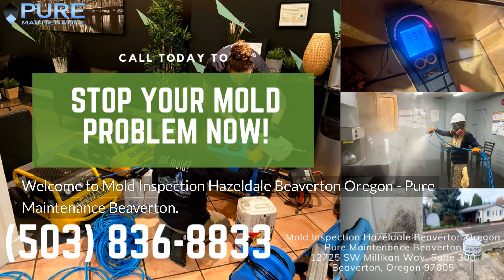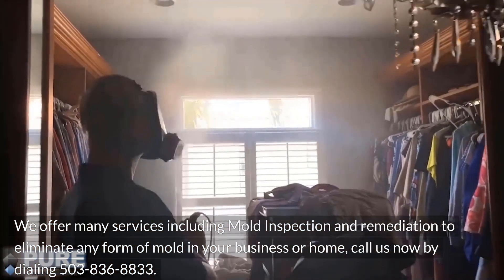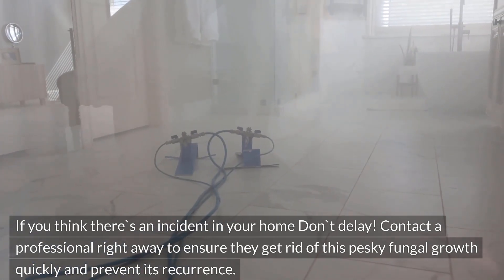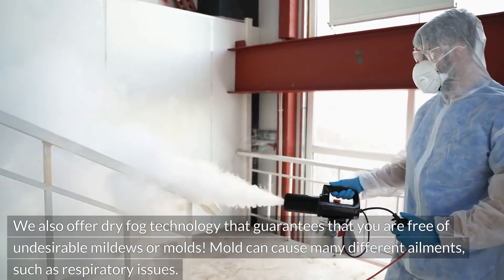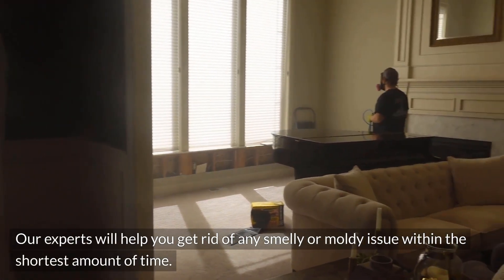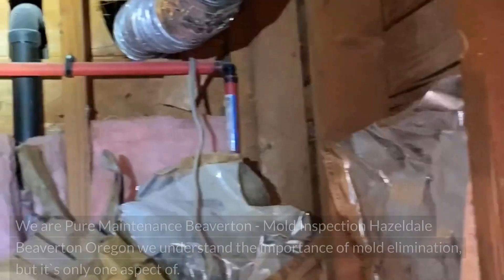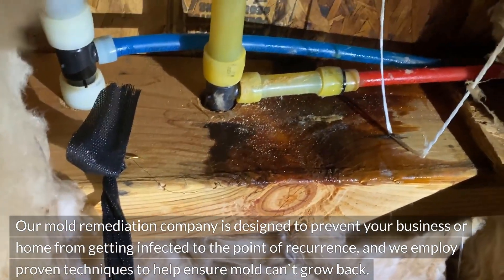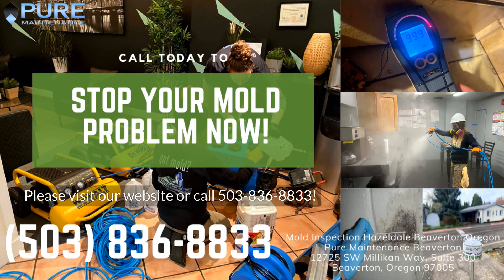Mold Inspection Hazeldale Beaverton Oregon - Pure Maintenance Beaverton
12725 SW Millikan Way, Suite 300 Beaverton, Oregon 97005

Welcome to Mold Inspection Hazeldale Beaverton Oregon - Pure Maintenance Beaverton. Our address is 12725 SW Millikan Way, Suite 300 Beaverton, Oregon 97005

Mold isn`t an issue that is only cosmetic, it could cause serious health problems. If you think there`s an incident in your home Don`t delay! Contact a professional right away to ensure they get rid of this pesky fungal growth quickly and prevent its recurrence.

Pure Maintenance Beaverton - Mold Inspection Hazeldale Beaverton Oregon is the only company in our area to use EPA-approved methods for cleaning up bacteria, mold and viruses. We also offer dry fog technology that guarantees that you are free of undesirable mildews or molds! Mold can cause many different ailments, such as respiratory issues. So it`s essential to learn the best way to rid your home of the harmful fungus that can cause any adverse effects on health - talk with one of our professionals now.

Our experts will help you get rid of any smelly or moldy issue within the shortest amount of time. Because we use only non-toxic materials you don`t need expensive renovations - our services will cost less than the other services! The issue of mold is one that a lot of people are aware of; but it doesn`t have to be to be a concern in the first place if it`s handled correctly from the start.

We are Pure Maintenance Beaverton - Mold Inspection Hazeldale Beaverton Oregon we understand the importance of mold elimination, but it`s only one aspect of. Our mold remediation company is designed to prevent your business or home from getting infected to the point of recurrence, and we employ proven techniques to help ensure mold can`t grow back.

We`re dedicated to helping you have a safe environment free of mold for the foreseeable future!